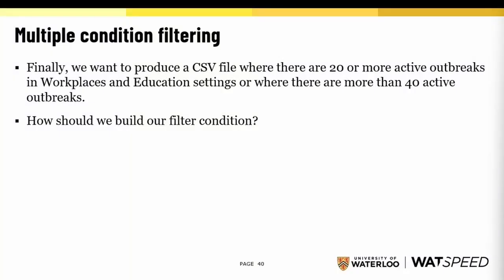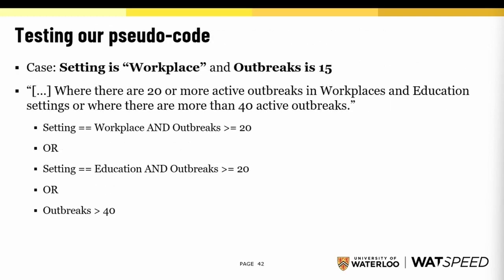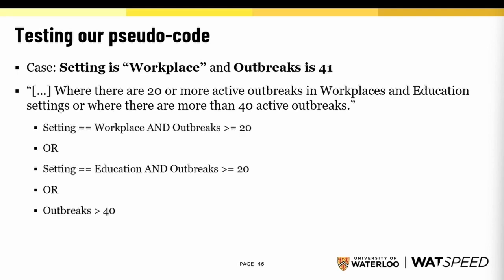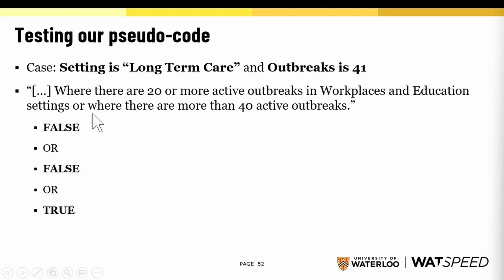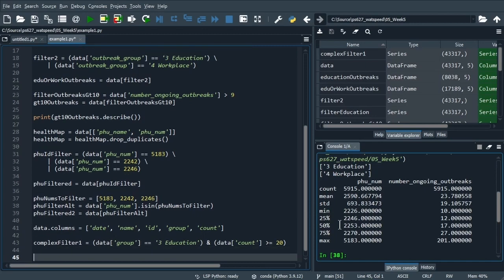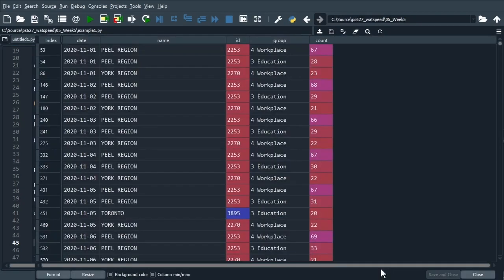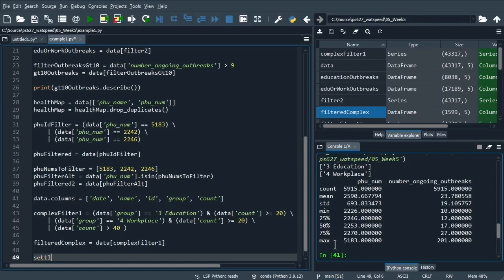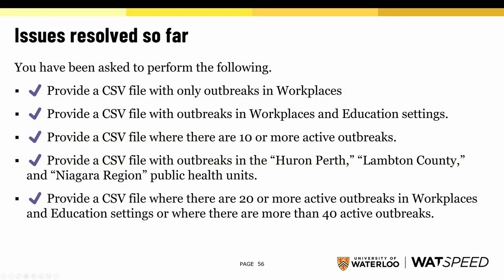More Advanced Filtering